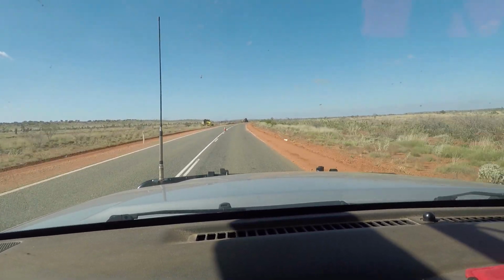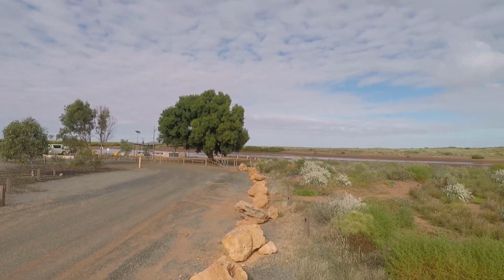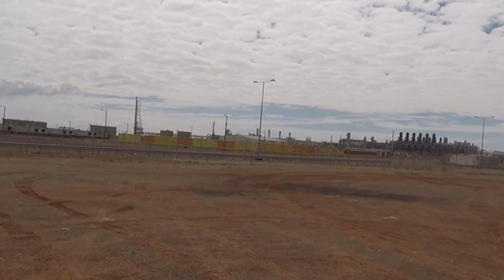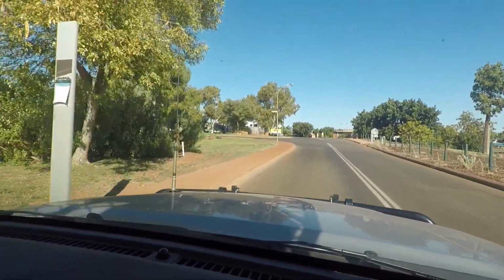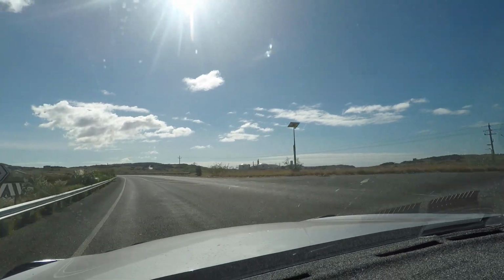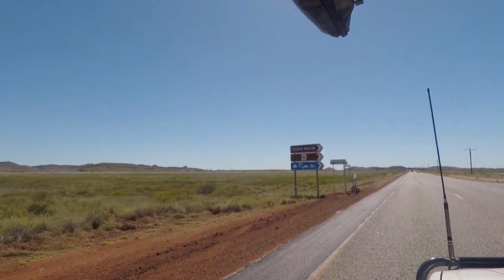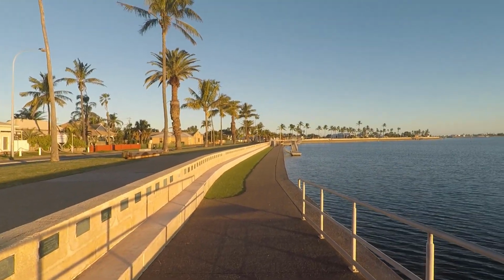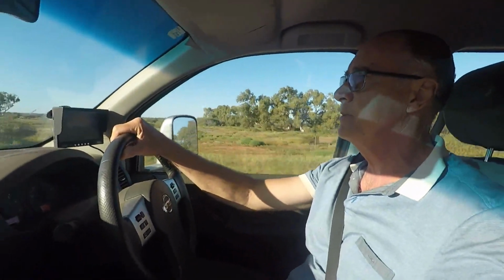Perth to Point Samson and Back - Pt 2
Welcome to part 2 of our 2-part road trip video from Perth to Point Samson and back. If you haven't seen part 1,
In this video, we travel to Onslow, check out the old Onslow townsite, 4 Mile Creek and the war memorial.
We then head to Point Samson and check out Dampier, the Burrup Peninsula and Cossack, before heading back to Carnarvon, where we visited the foreshore memorial to the HMAS Sydney and the Carnarvon Space and Technology museum.